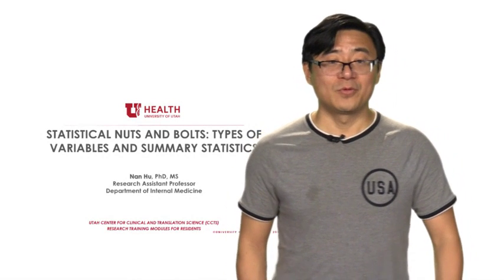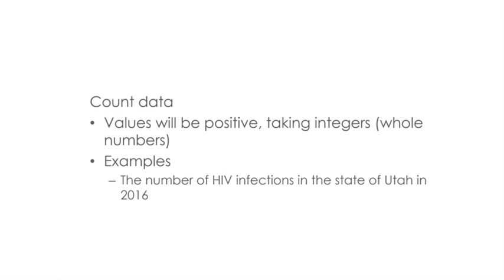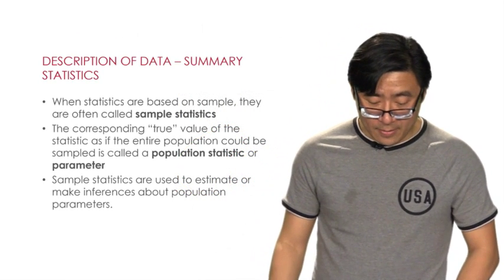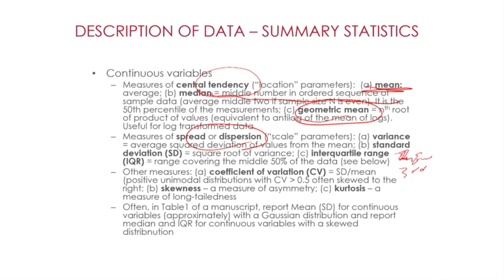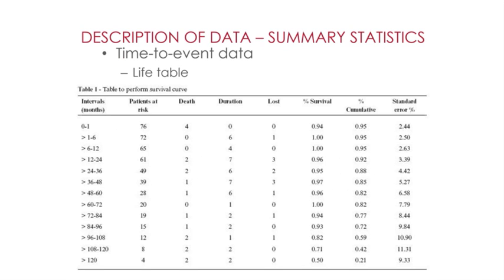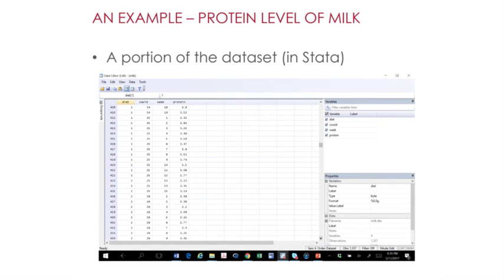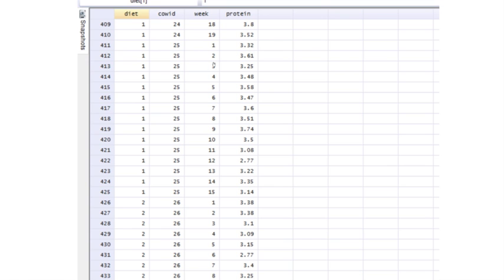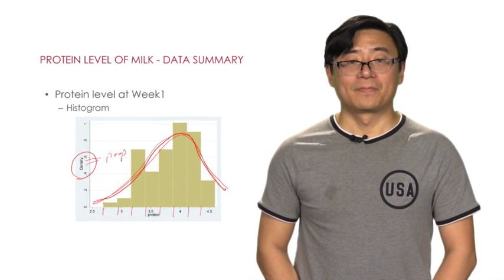Epidemiology : Types of Variables and Summary Statistics